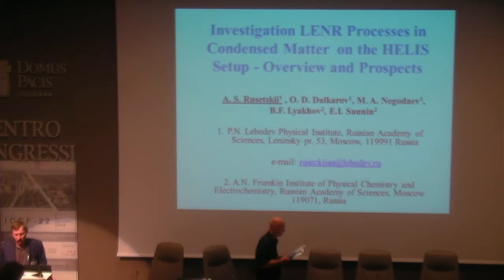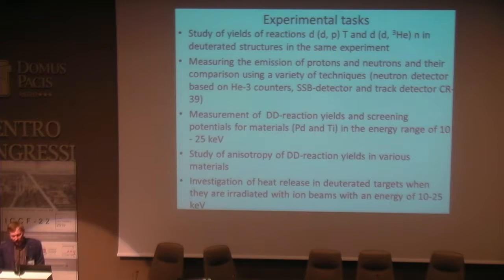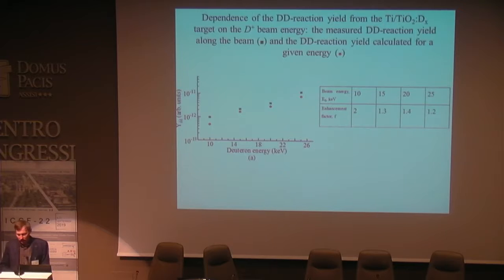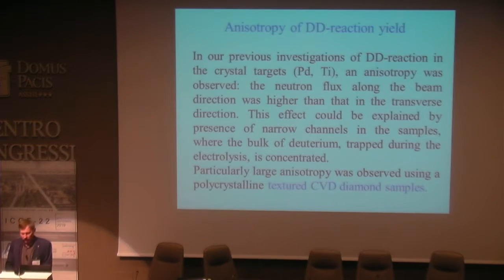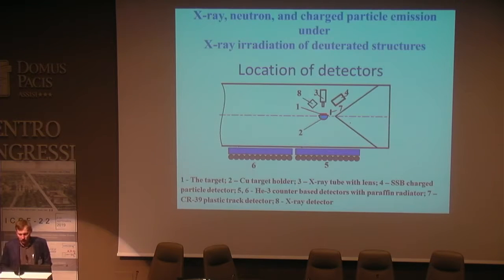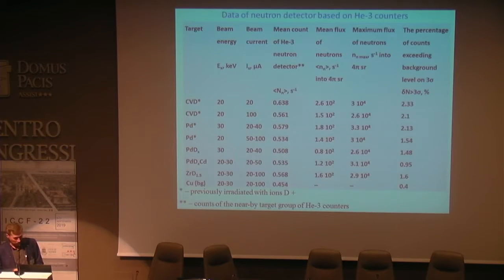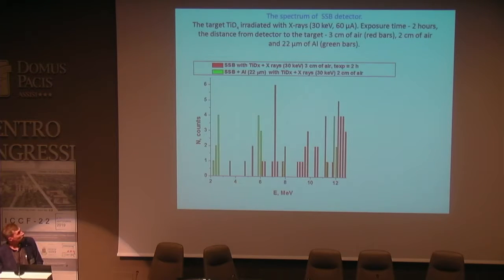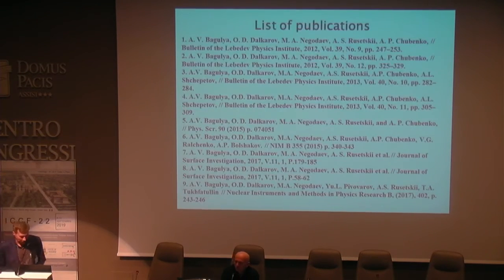ICCF22 ASSISI 2019 09 10 Rusetskii Investigation LENR Processes in Condensed Matter on the HELIS S